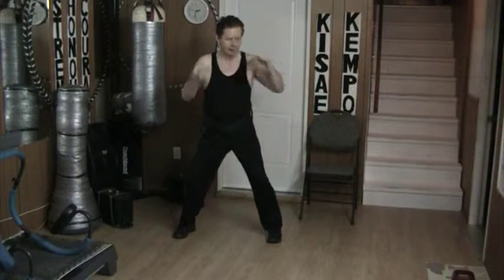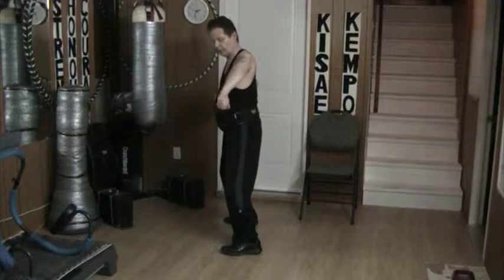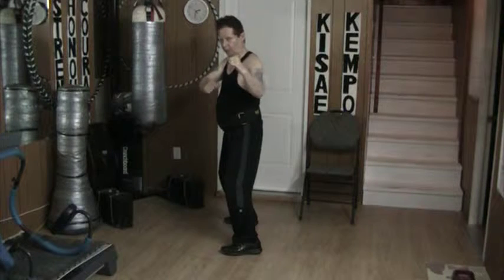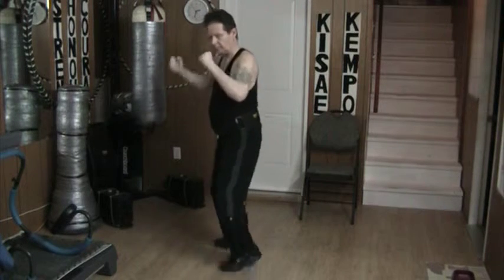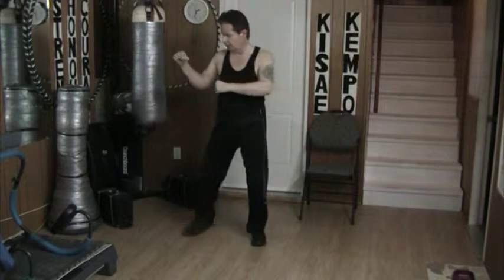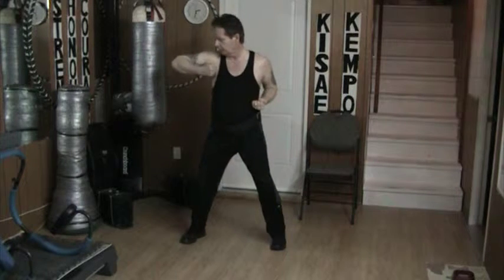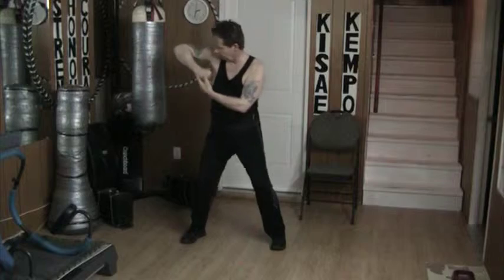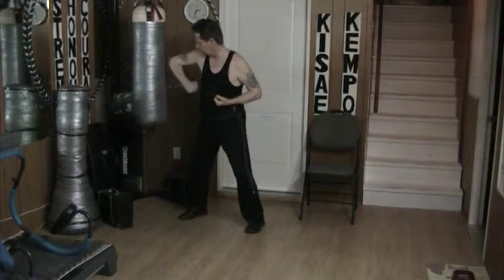September 28 2015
Kisae Kempo Leading Underhand Snapping Hammerfist